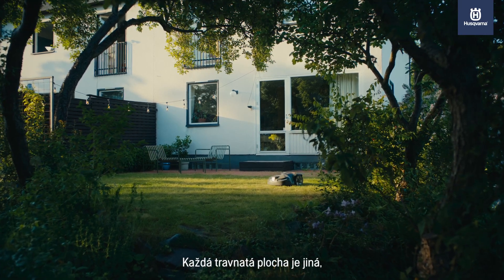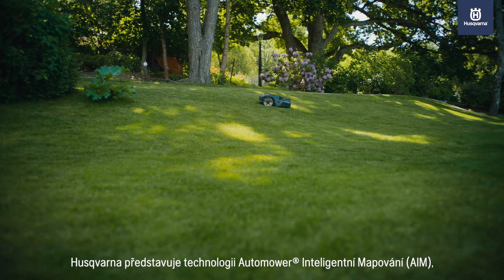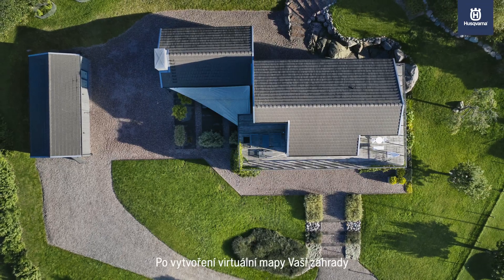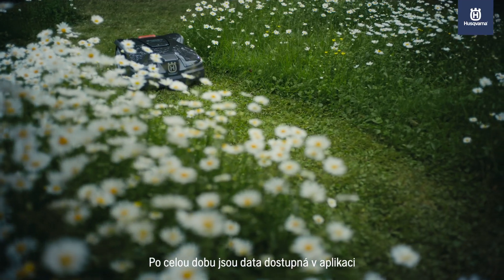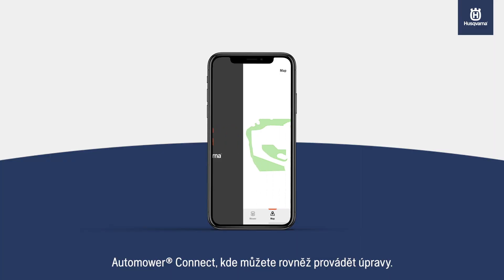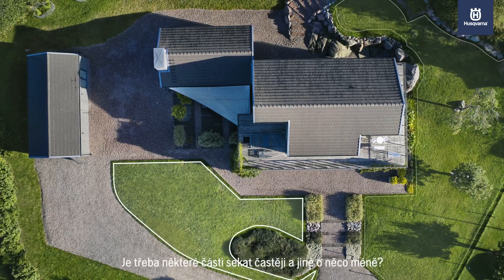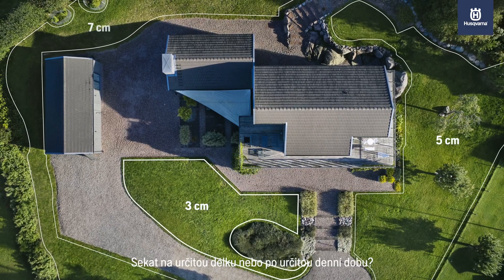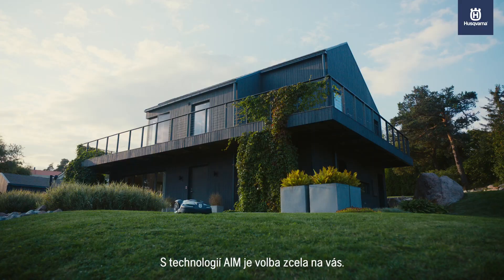Technologie Husqvarna AIM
Technologie inteligentního mapování Automower® Intelligent Mapping (AIM) vám přináší kompletní kontrolu nad trávníkem přímo z vašeho chytrého telefonu prostřednictvím aplikace Automower® Connect.